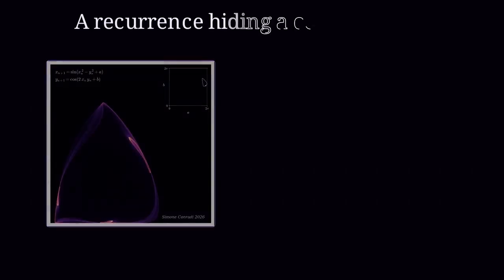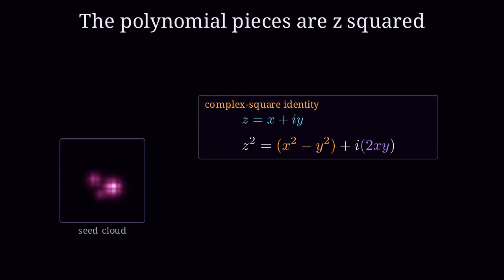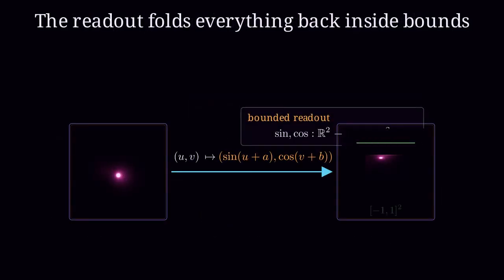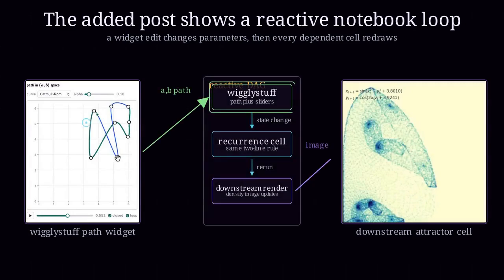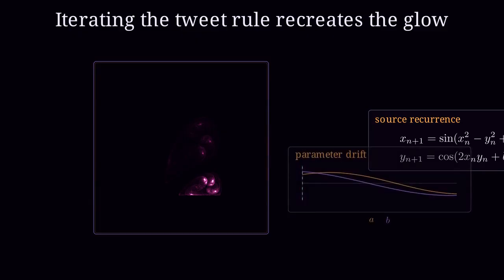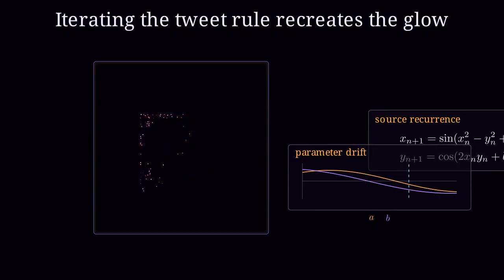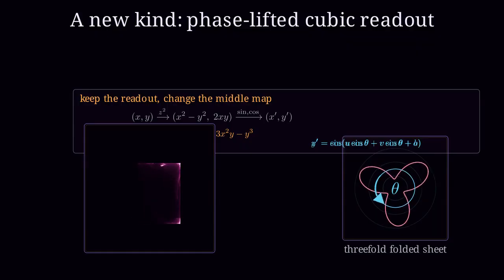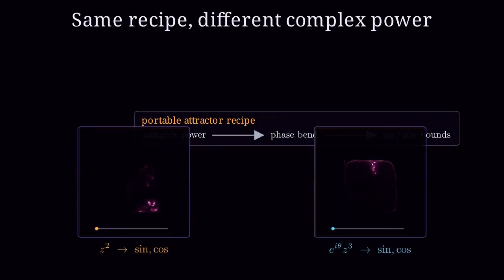Complex-Square Attractors in Manim | Recreating a Reactive Notebook Animation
A Manim explainer inspired by Simone Conradi’s attractor animation. The video reconstructs the
  recurrence behind the original visual, shows why it is secretly a complex-square map, then adds the
  marimo/wigglystuff reactive notebook workflow from the follow-up post.

  It also introduces a new “phase-lifted cubic” attractor variant: keep the same sine/cosine bounded
  readout, but replace the middle map with a rotated cubic transformation.

  Chapters:
  0:00 The recurrence
  0:08 Complex squaring
  0:17 Bounded sine/cosine readout
  0:25 Reactive marimo notebook loop
  0:41 Parameter path animation
  0:53 New phase-lifted cubic kind
  1:08 Portable attractor recipe